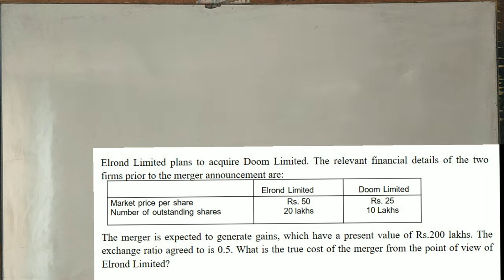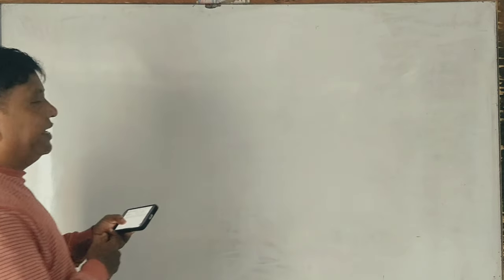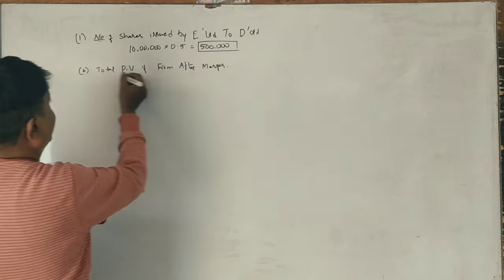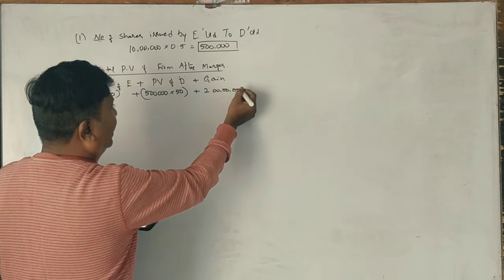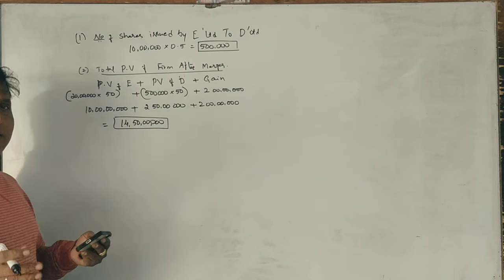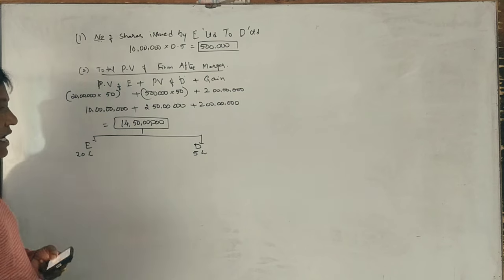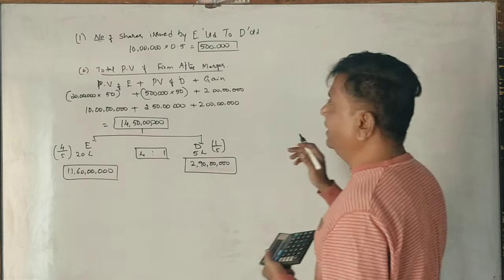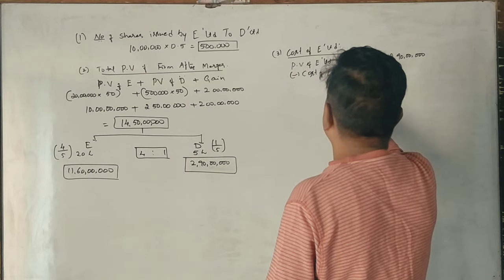AFM - Mergers & Acquisition 6th B.Com(NEP Syllabus) Problem No. 3